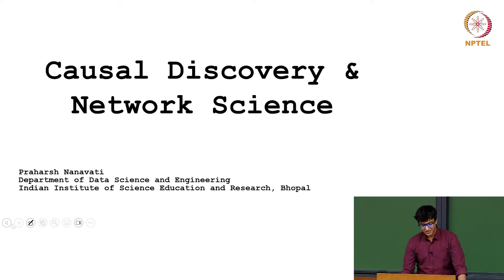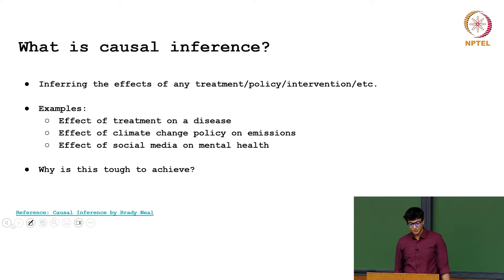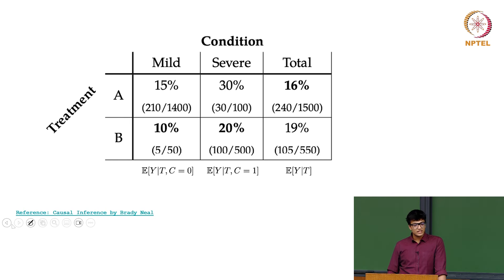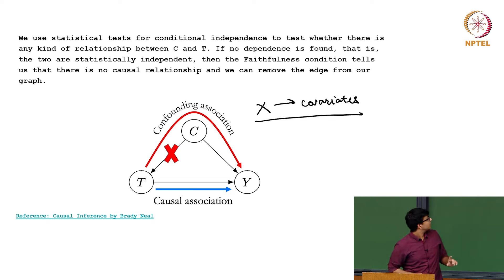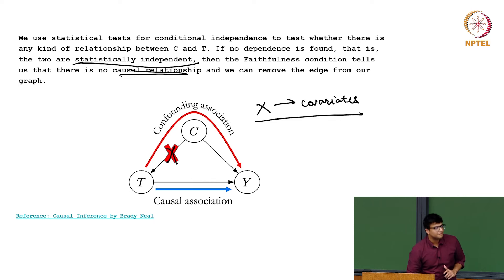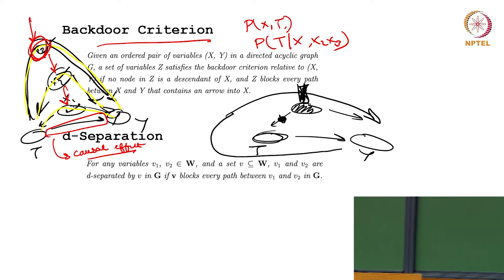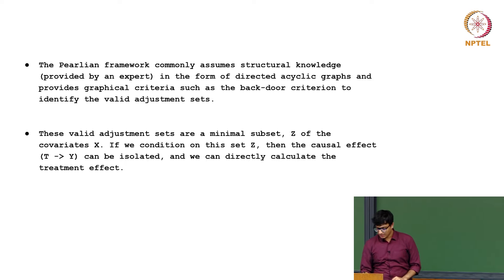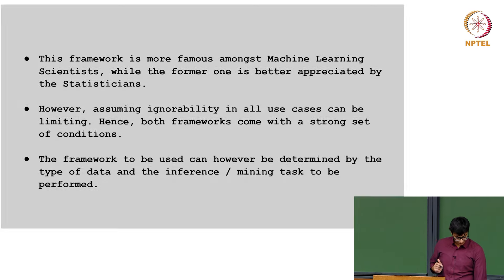Causal Discovery & Network Science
Praharsh Nanavati
IISER Bhopal